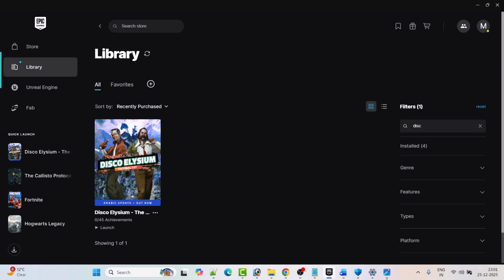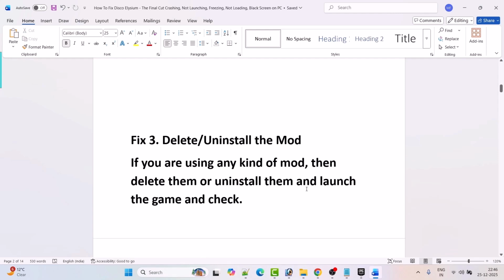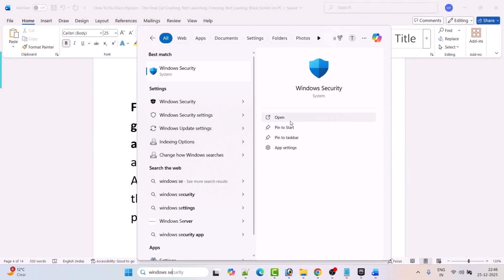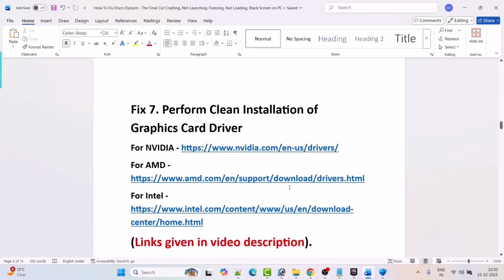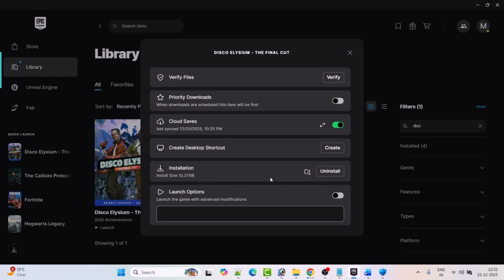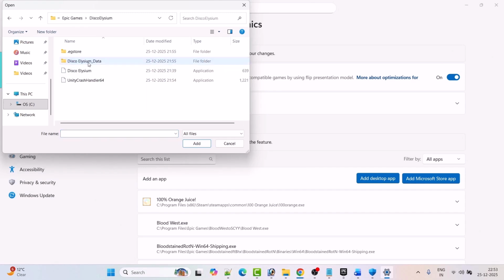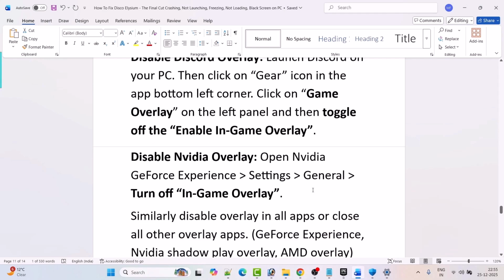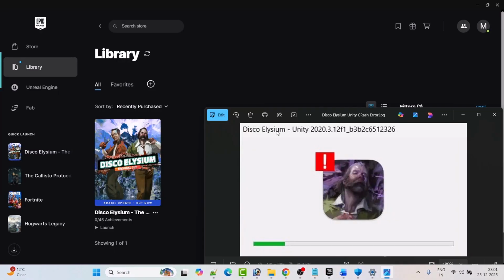Fix Disco Elysium - The Final Cut Unity Crash Error On PC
In This Video Guide, You Will Learn How To Fix Disco Elysium - The Final Cut Unity Crash Error On PC (Epic Games).

I Hope any one of the fixes mentioned in the video would help you to solve Disco Elysium - The Final Cut Unity Crash Error On PC (Epic Games).